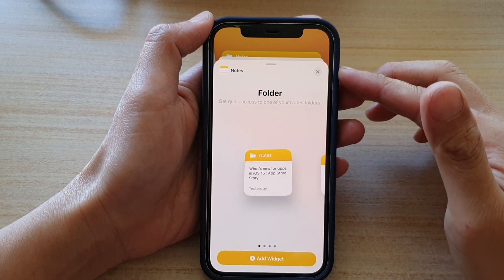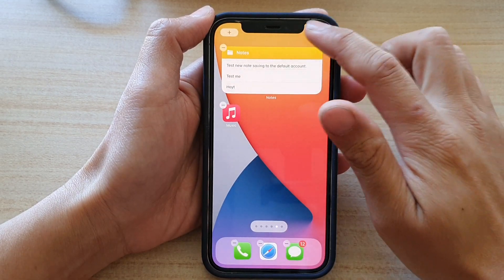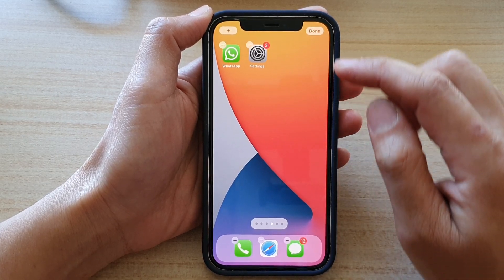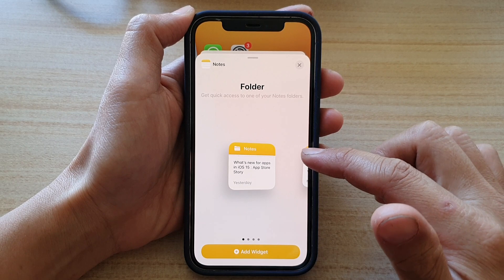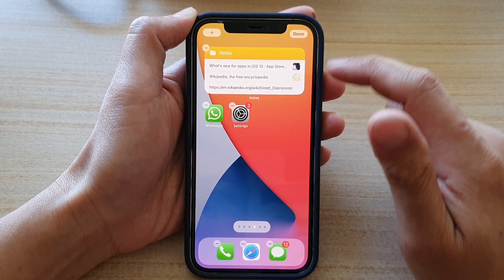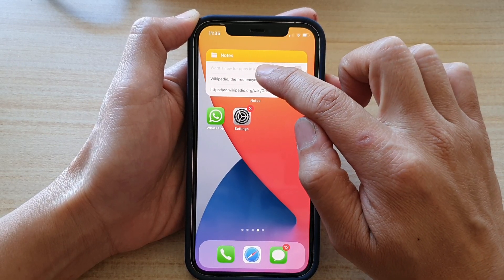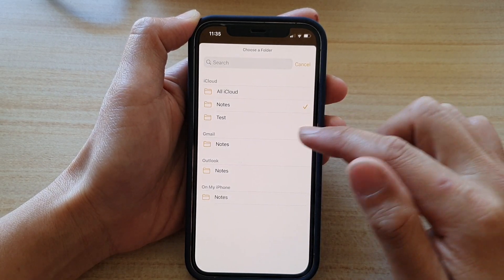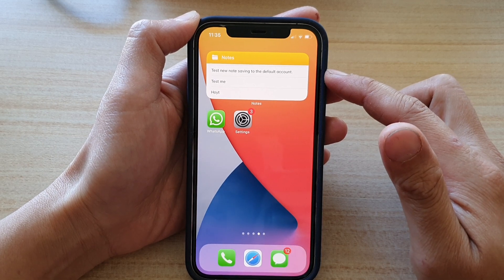iPhone 12: How to Add the Notes Folder Widget to the Home Screen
Learn how you can add the notes folder widget to the home screen on the iPhone 12 / iPhone 12 Pro.